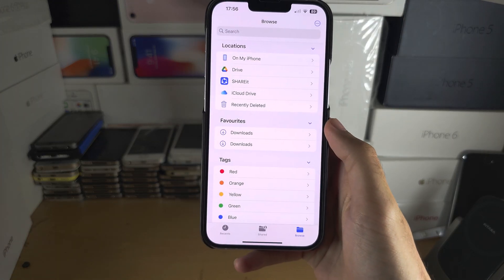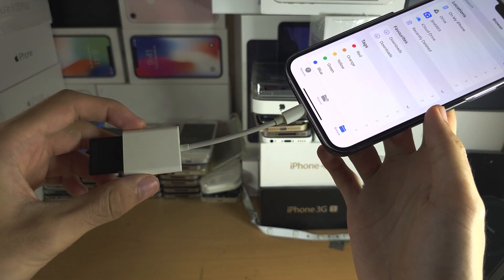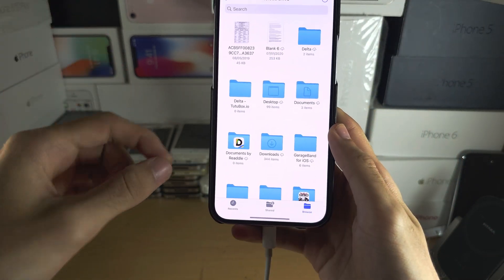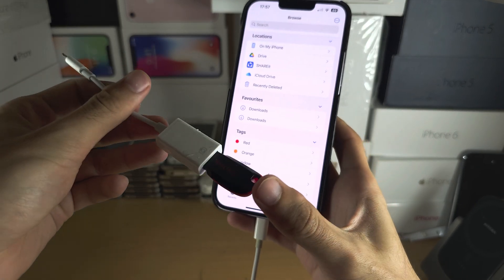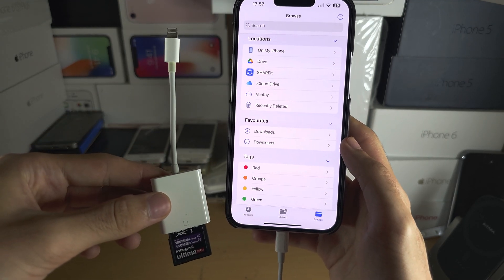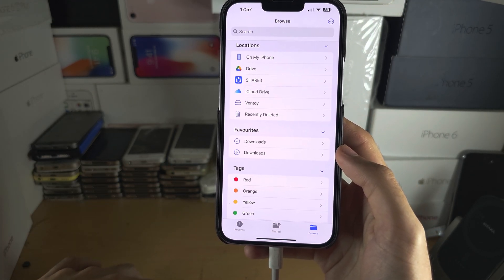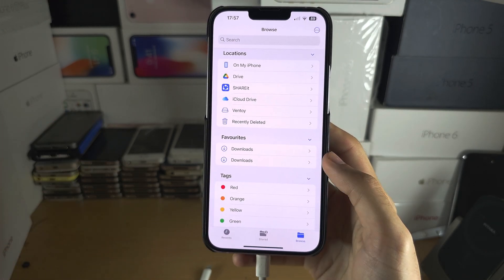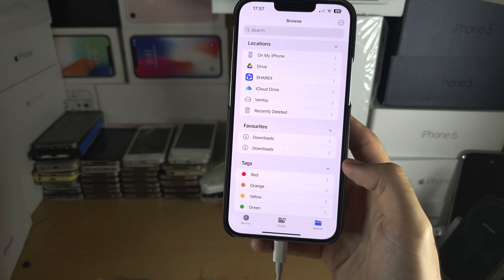Warning: SD Card Reader is NOT Working on iOS 17 iPhones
To those who want to use the lightning to SD card reader adapter on their iOS 17 iPhone, the SD card reader is not working in iOS 17. This means you can't open up the contents of your SD card with the new software update. This issue begun in iOS 16, and Apple have yet to fix it.